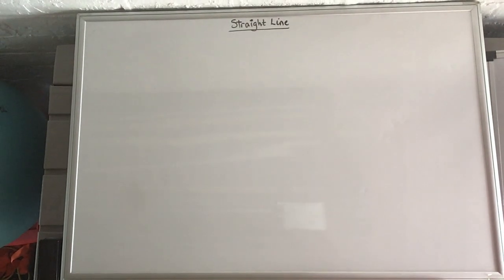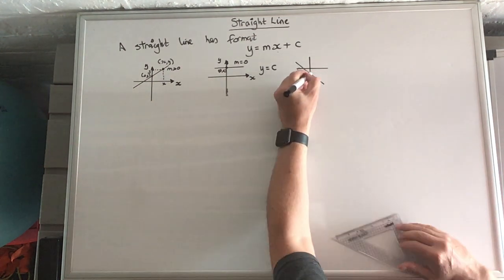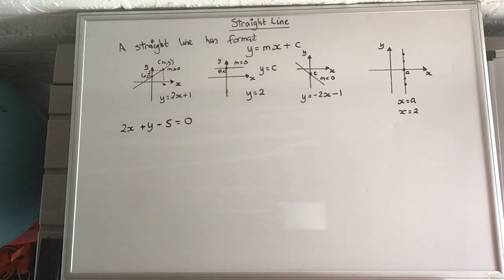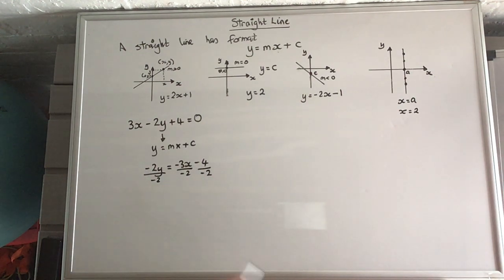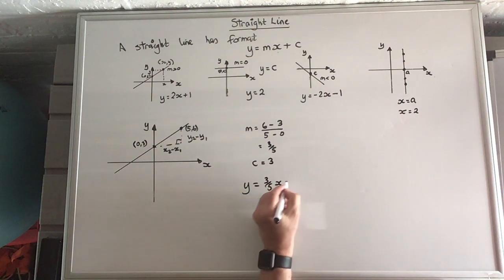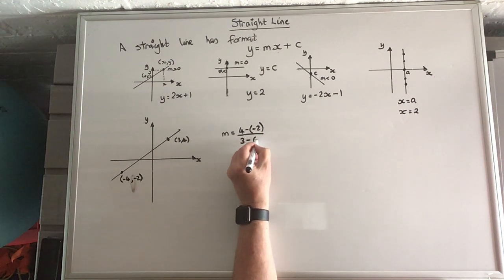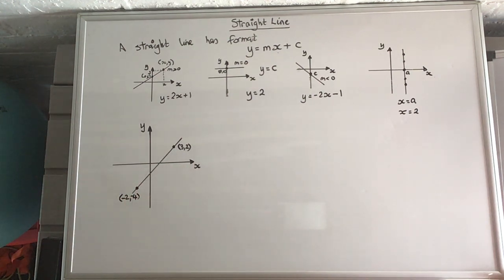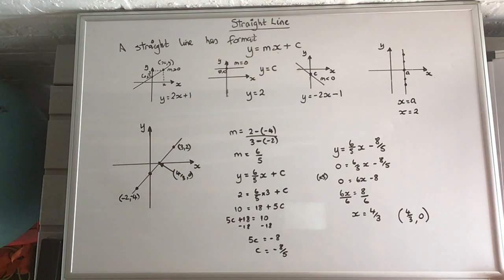2. National 5 Maths - Straight Line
Scottish National 5 Maths - Straight Line